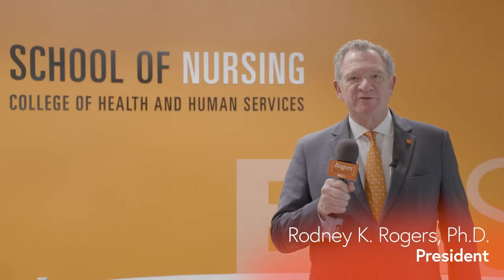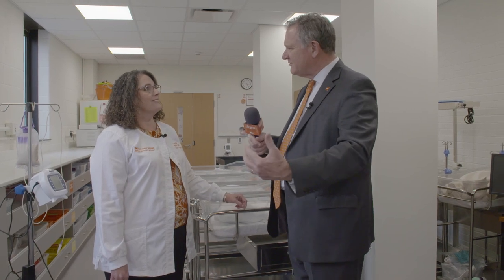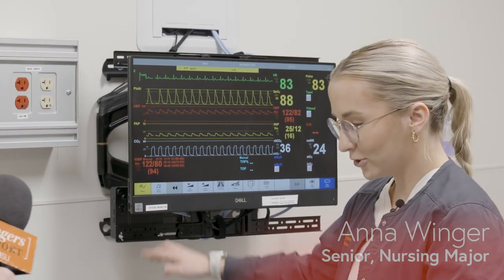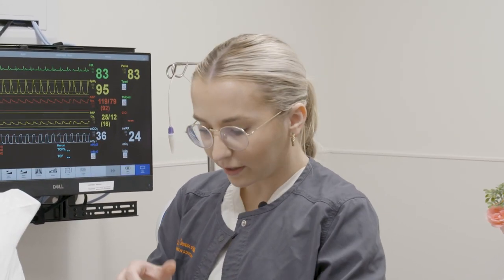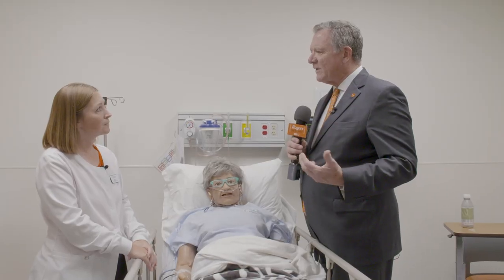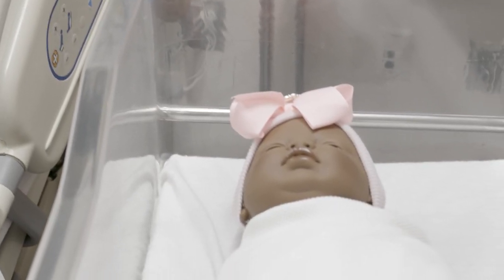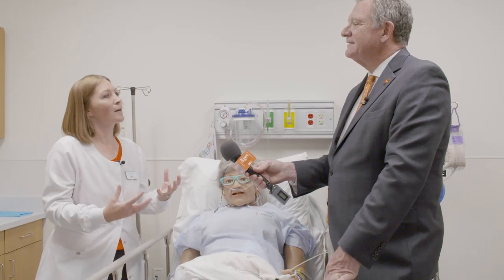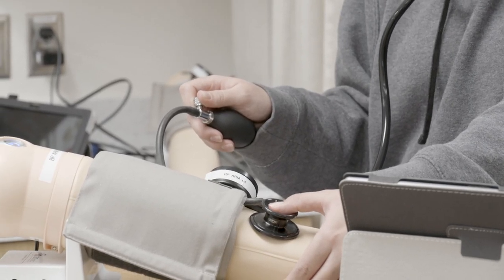Rogers Report November 2022: School of Nursing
President Rogers shares a tour of the School of Nursing in the November installment of the Rogers Report.

The BGSU School of Nursing program was built from the ground up with an emphasis on clinical judgment as a primary focus for nursing. This focus, which is reinforced in the University’s state-of-the-art skills and simulation center, helps ensure new graduates have the essential critical abilities that they need in the real world to serve the public good in patient-centered health and wellness. BGSU nursing degree students don't just “see,” they “do.” The program’s mission is to prepare nursing graduates who are truly ready to enter the workforce immediately after graduation.

The School of Nursing helps to meet the critical demand for nurses both in the region and throughout the country as the nursing field remains one of the fastest-growing industries, according to the U.S. Bureau of Labor Statistics.
The school supports the growth of BGSU’s Bachelor of Science in nursing degree and the online Registered Nurse to Bachelor of Science in Nursing (RN to BSN) program, as well as lay the groundwork for future academic program expansions.

About BGSU: #1 public university in the Midwest students would choose again. Always Moving Forward. Always a Public University for the Public Good.®